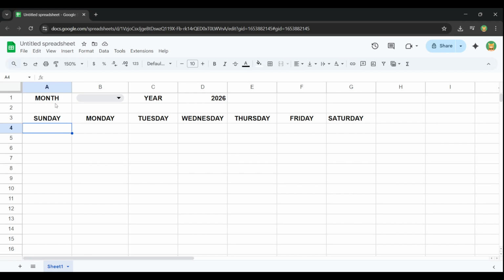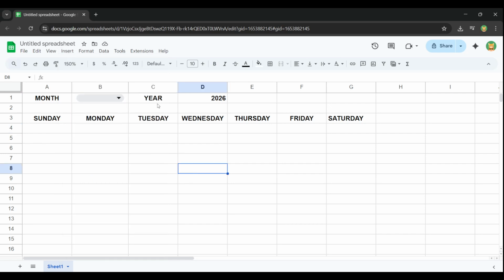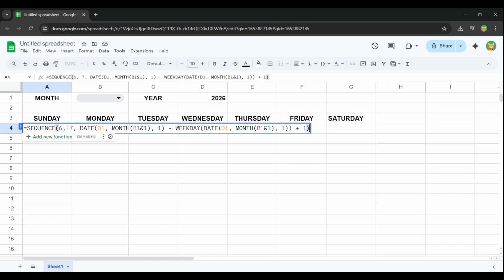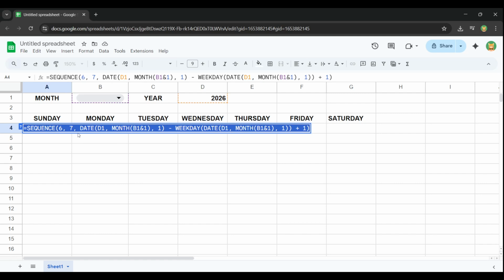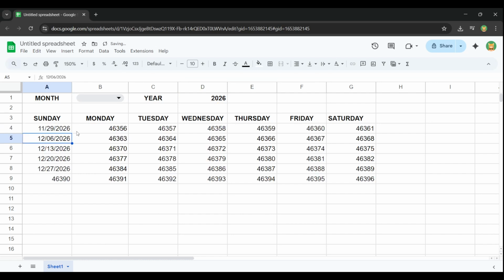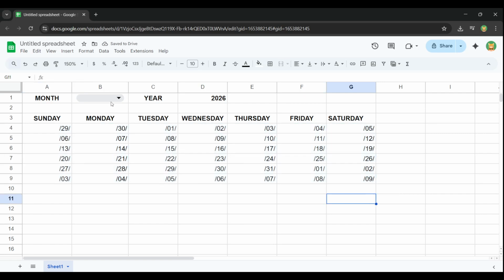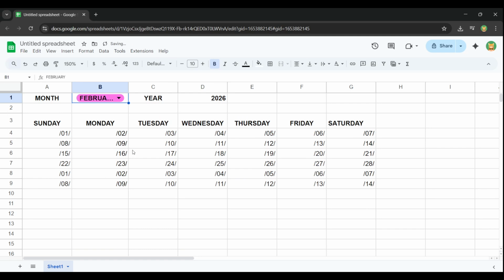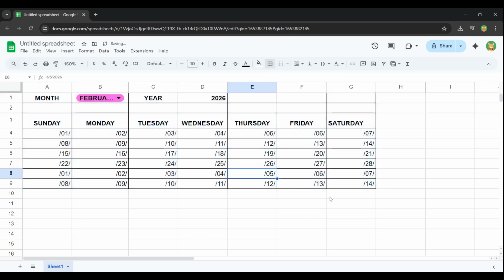How to Create a Dynamic Calendar in Google Sheets (Auto-Updating) (2026)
Want a calendar in Google Sheets that updates automatically? In this tutorial, I’ll show you how to create a dynamic monthly calendar that changes with a dropdown (month/year), auto-fills the correct days, and formats weekends neatly. Perfect for planners, schedules, and simple content calendars — and you can reuse it every month without rebuilding it.